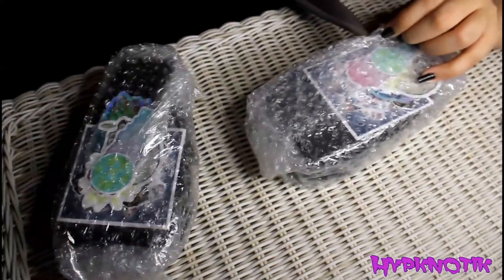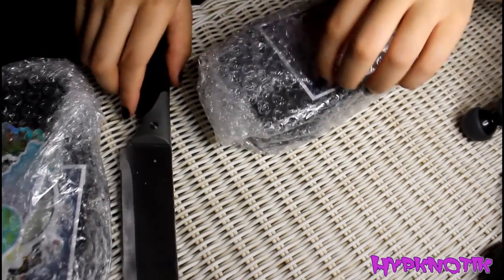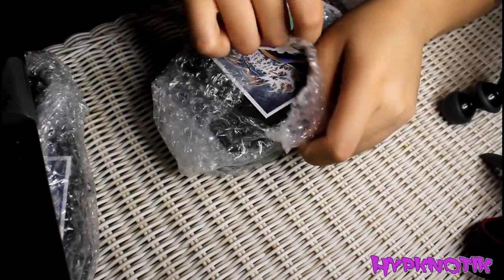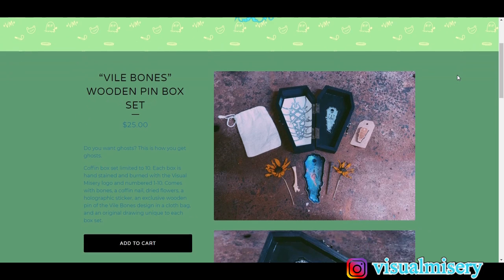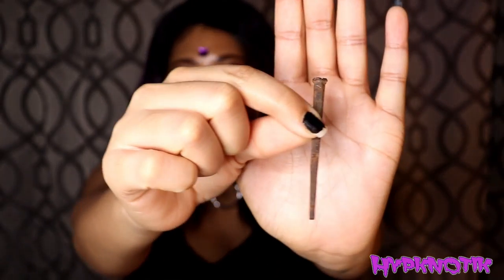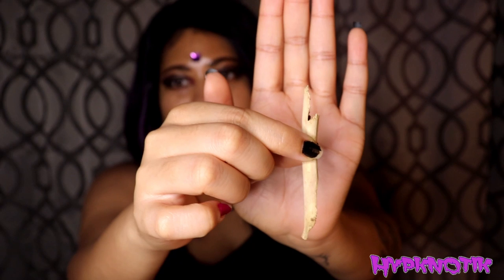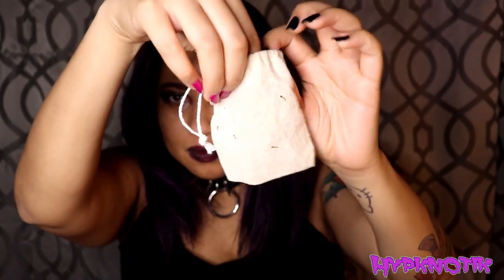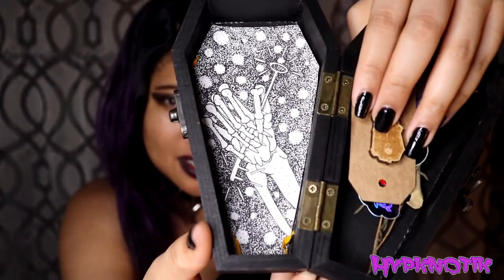Vile Bones Box | Unboxing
This is the perfect holiday gift for lovers of all things dark.

I ordered (2) Vile Bones Wooden Pin Box Sets from
my friend Ian's Shop "Visual Misery"